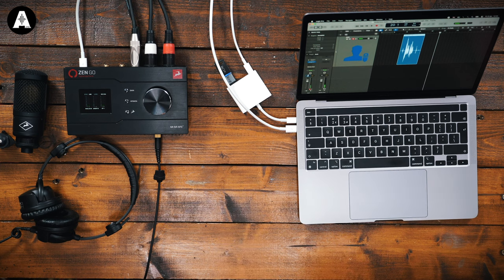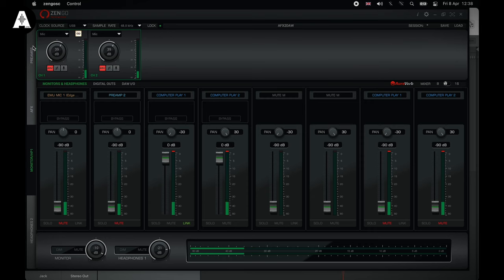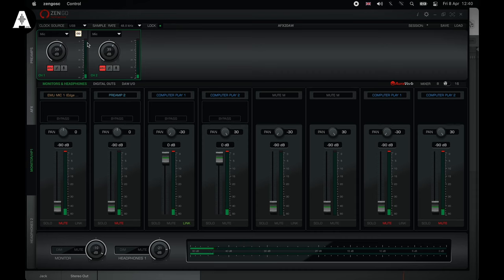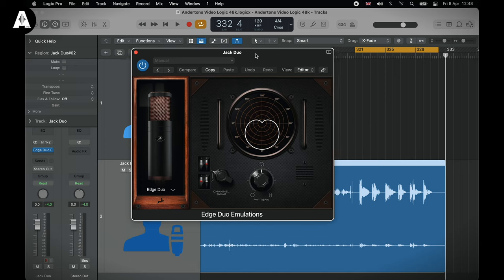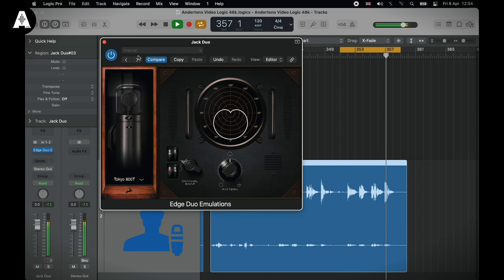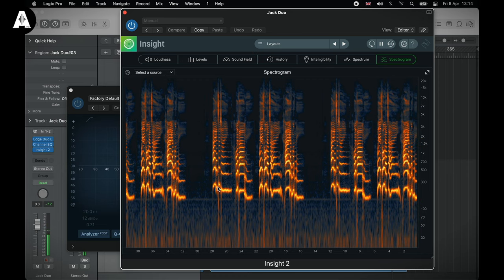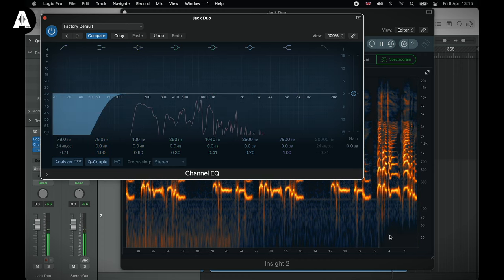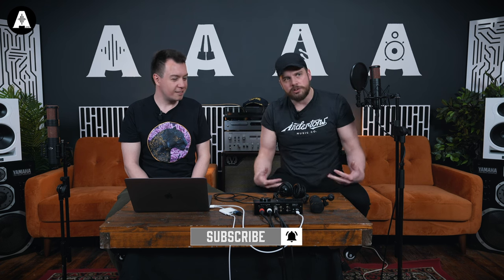How To Record Vocals for Beginners! - Learn the Basics With Antelope Audio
👆 Nik Georgiev was kind enough to come into the studio and teach us the basics you need to know to record quality vocals yourself! He'll be using Antelope Audio gear, but all the knowledge applies to any gear you might want to use!

⏰ Timestamps ⏰
» 0:00 What We Are Learning Today
» 0:39 Who Is Nik Georgiev?
» 2:19 Recording In A Stone Quarry?
» 2:37 Where to Start
» 3:17 What Do I Need?
» 5:37 Lets Get Singing!
» 5:52 Mic Position
» 7:24 Jack Sings
» 7:54 Levels?
» 10:37 Mic Choice & Antelope Audio Modelling
» 15:48 Processing the Vocals
» 19:18 Next, Compression
» 21:19 Brightening Popular Dynamic Mics Using EQ
» 23:03 Thanks For Watching!